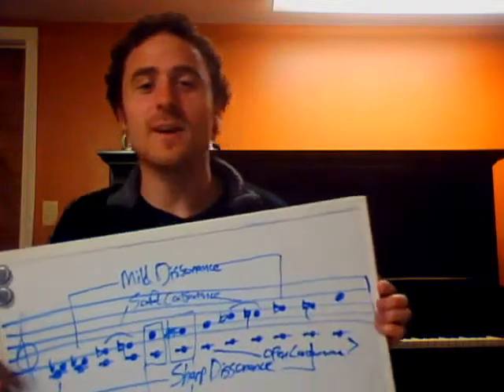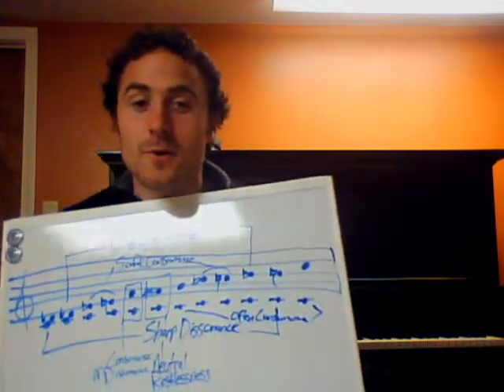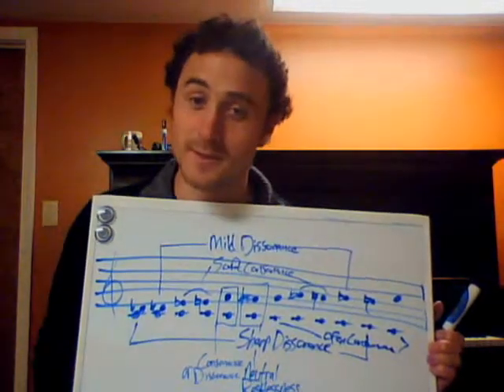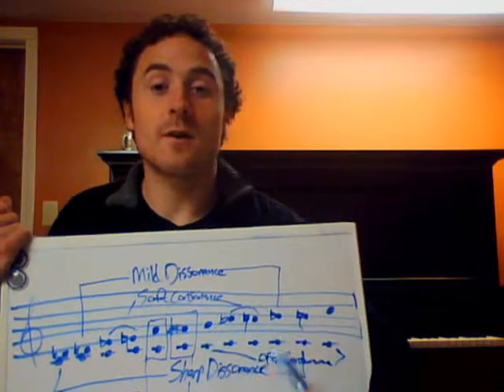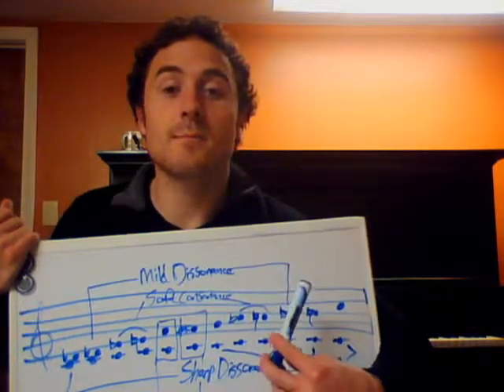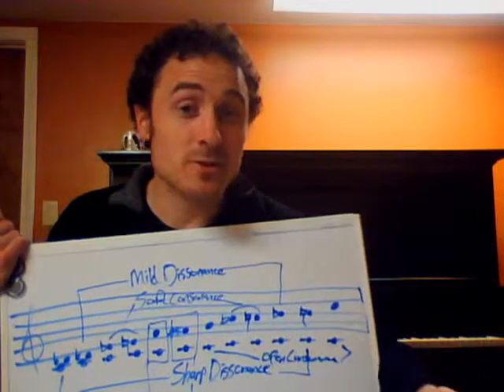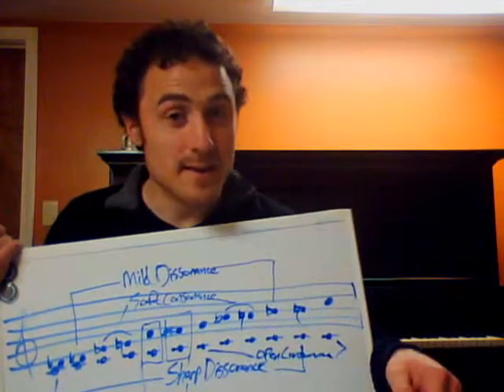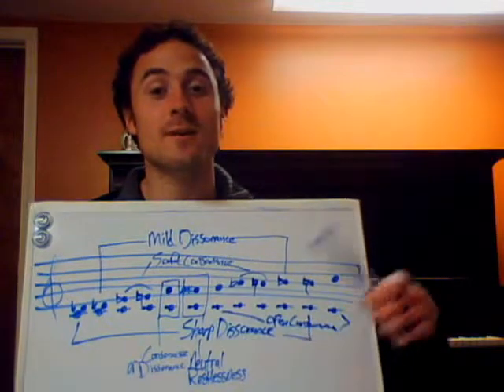Chromatic Intervals in Music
These are the chromatic intervals in music with the context of a harmonic consonant or dissonant value deriving from the overtone series.